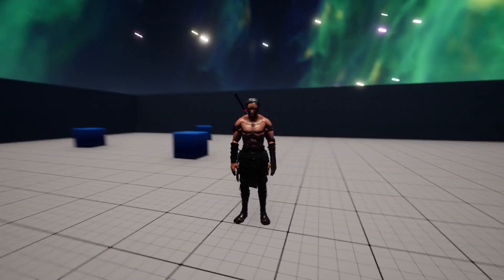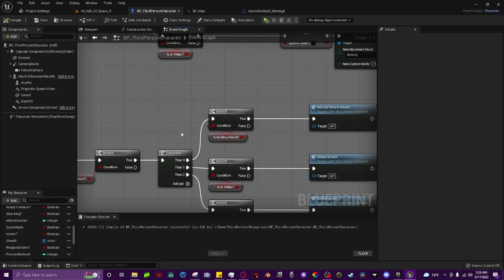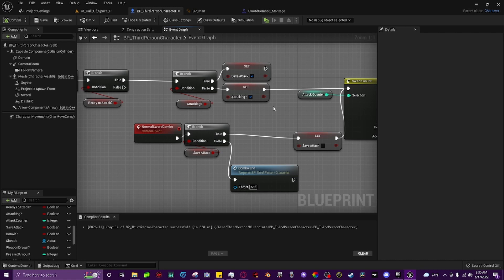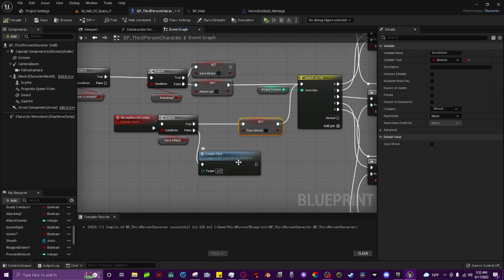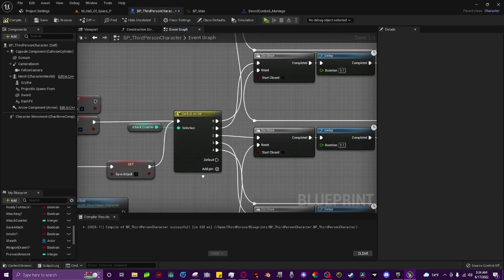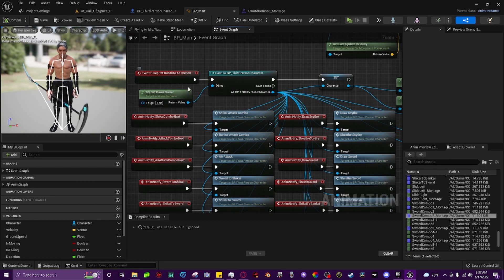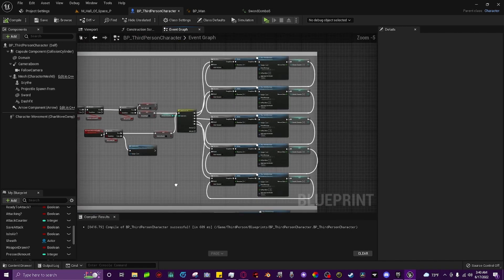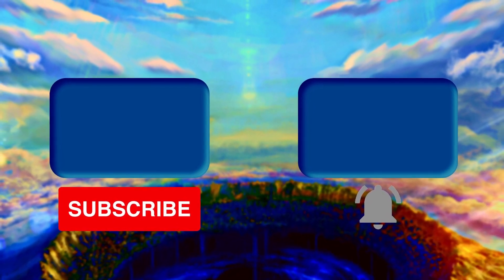Unreal Engine 5 Tutorial: Easy Attack Combo (Overview/Explanation Tutorial)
What's good homies, today I wanted to bring you a little overview/tutorial on how I set up my attack combo systems for the project I'm currently working on, so that you guys can replicate it and customize it for whatever you'd like!
This system can be duplicated very easily and used for different weapons, attack combos, on the ground or in the air, however you want. I hope it's easy enough to follow along smoothly!

Thank you guys for the support! We are getting close to 200 Subs on the channel and you guys are the best for making that possible!!
Our next Milestone will be 1000! I'm very happy to be able to bring you guys content and I hope to be able to continue to do so.

All love, Kedryn.